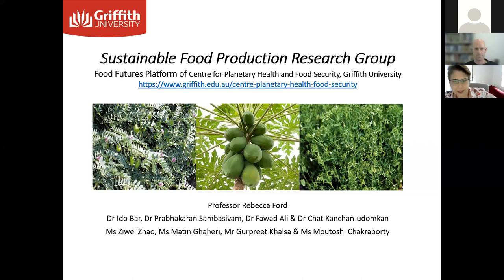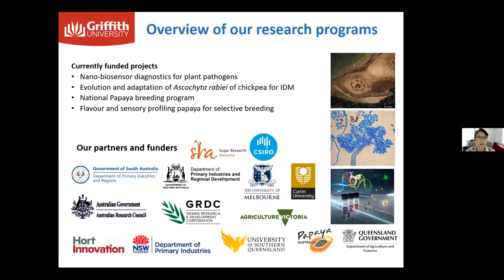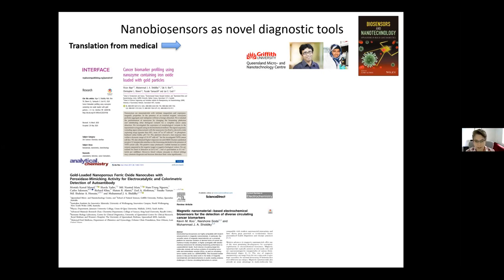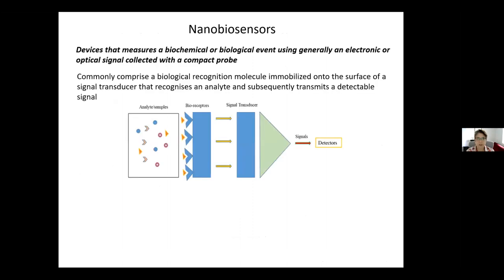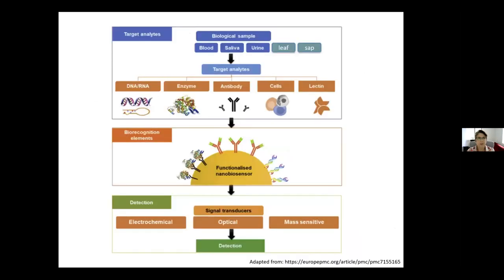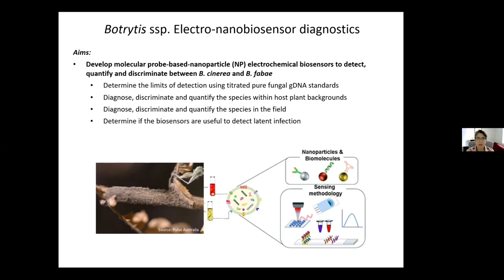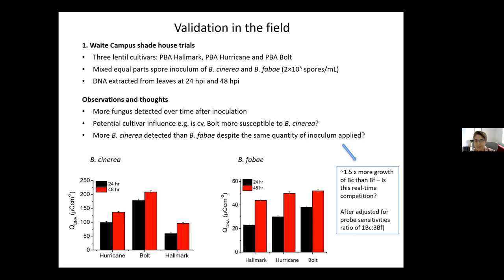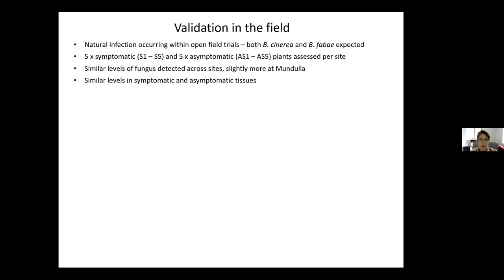The power of electrochemical biosensors in Botrytis Grey Mould pathogen diagnostics: Ford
Plant pathogens cause enormous economic loss and potential unintended environmental impacts through excessive or off-target chemical management practices. Thus, early diagnosis and quantitation of the causal pathogen species for accurate and timely disease control is crucial. Botrytis Grey Mould (BGM), caused by Botrytis cinerea and B. fabae, can seriously impact production of temperate grain legumes separately or within a complex. Accordingly, several immunogenic and molecular probe-type protocols have been developed for their diagnosis, but these have varying levels of species-specificity, sensitivity, and consequent usefulness within the paddock. To substantially improve speed, accuracy and sensitivity, advanced nanoparticle-based biosensor approaches have been employed and through translation of human biomedical diagnostics tools. These new tools provide accurate and quantitative diagnosis in the field and long before visual symptoms appear. This presentation will outline progress towards the development and validation of BGM species-specific molecular-electrochemical coupled diagnostics, and next steps towards their incorporation in IDM strategy.